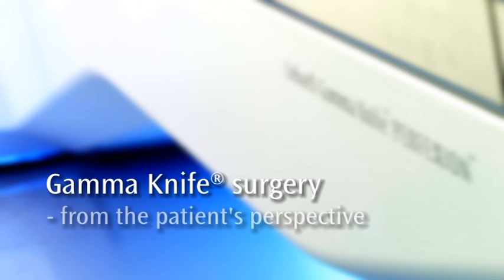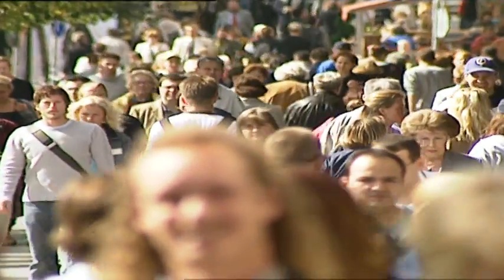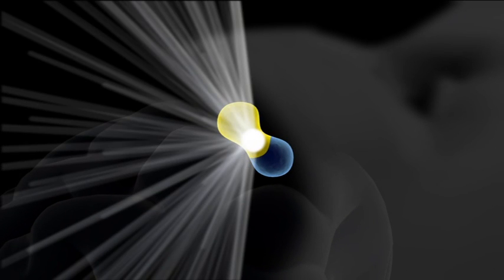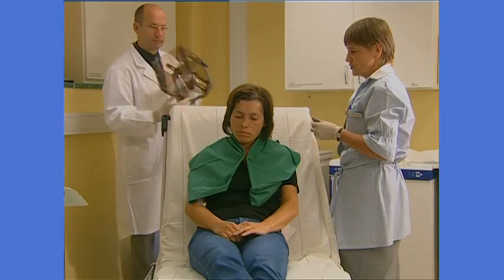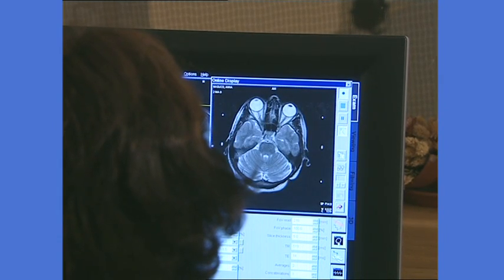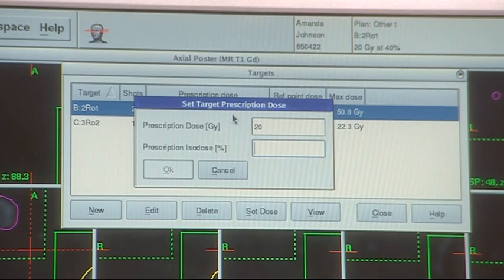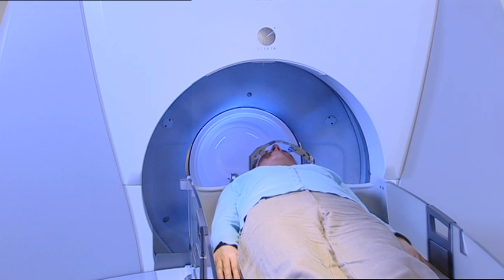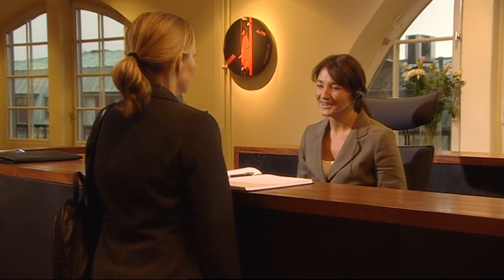Gamma Knife Surgery - from the patient's perspective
This video describes Gamma Knife surgery, and what a patient will experience before, during and after treatment.

This video is reproduced with the kind permission of Staffan Bjork, Elekta Instrument AB.

Copyright Elekta Instrument AB